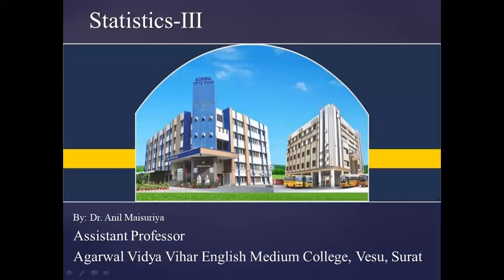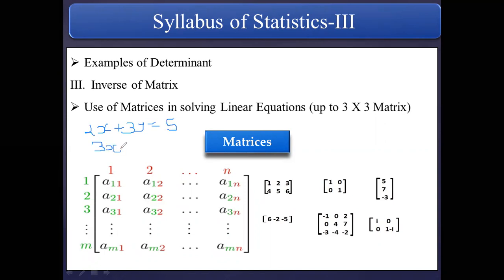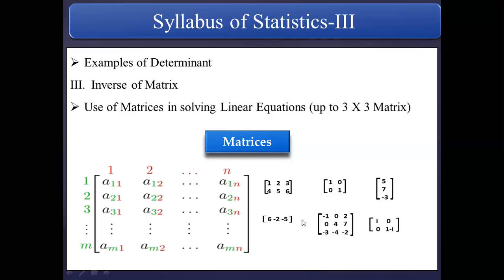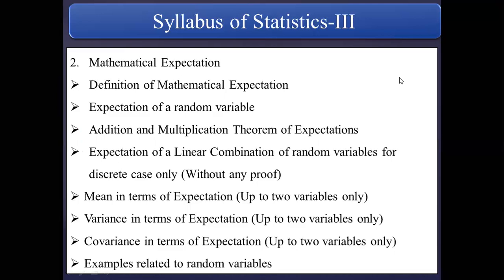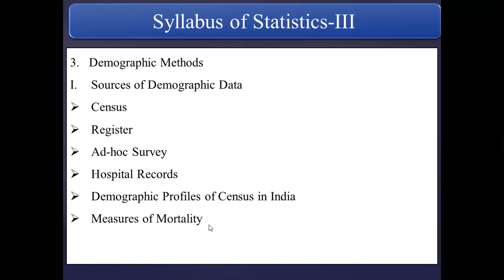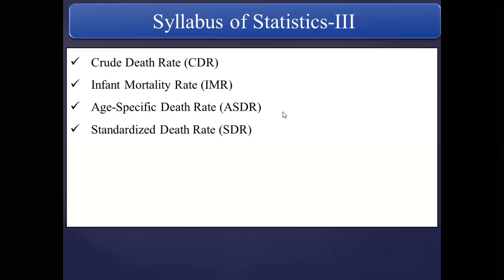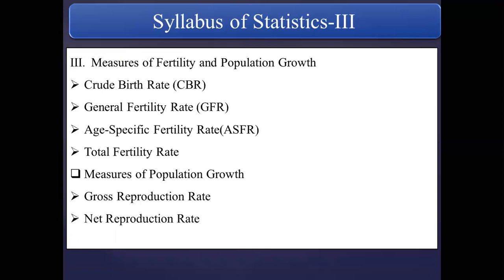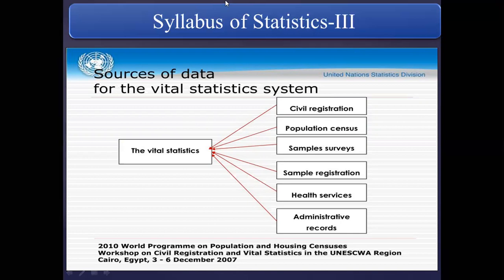1 SYBCOM STATISTICS_ARM _ 26 6 20